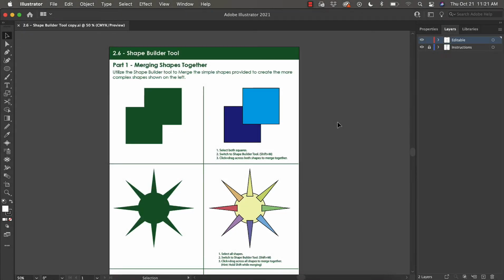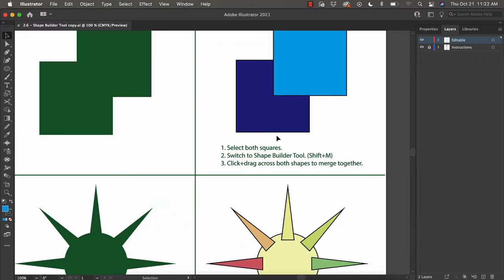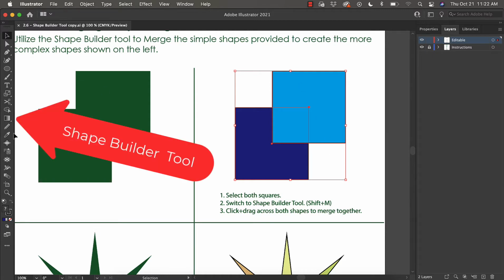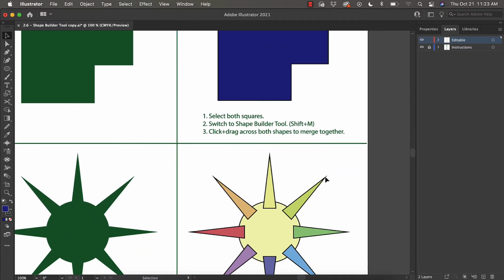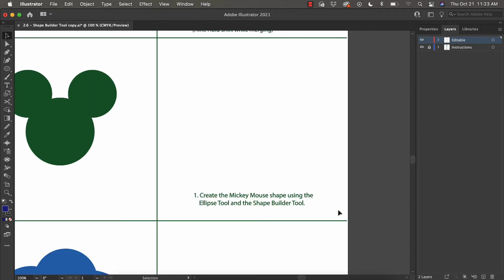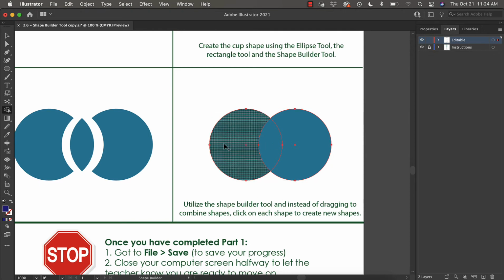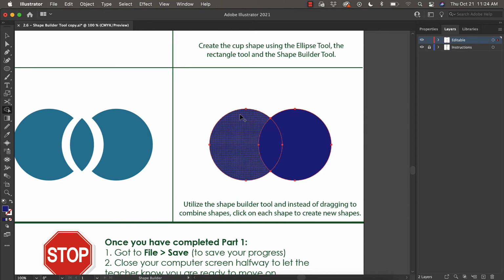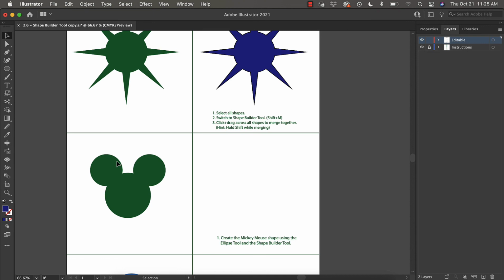2.6 - Shape Builder Tool Part 1